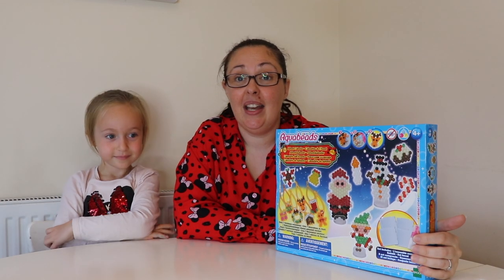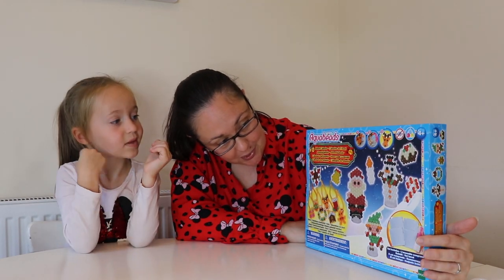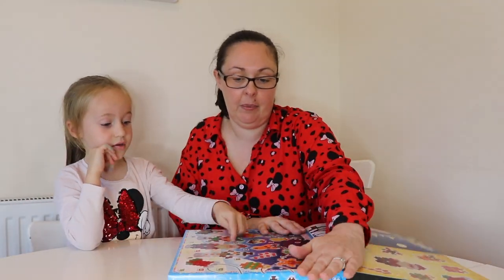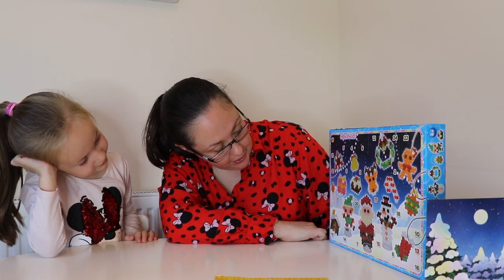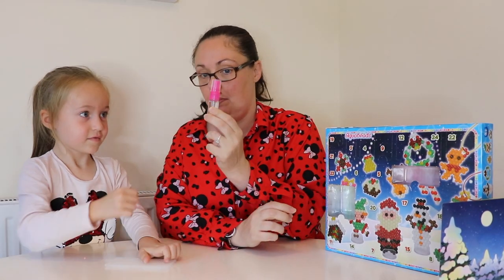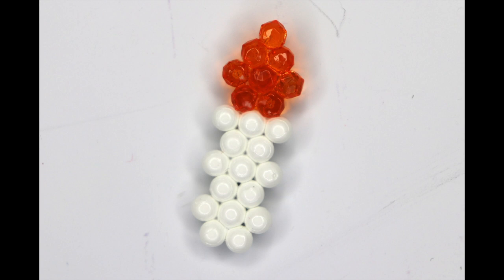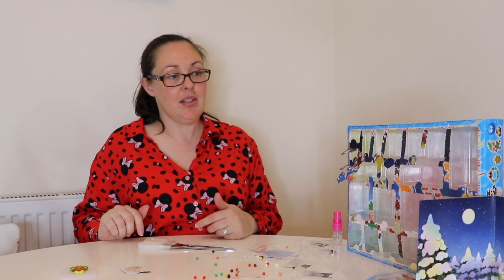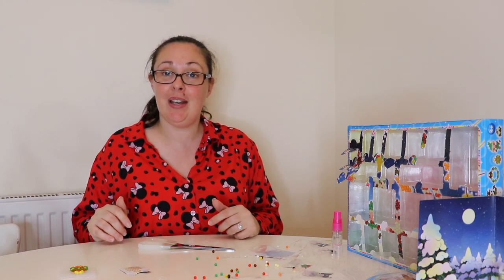Aquabeads Advent Calendar 2019 REVIEW Unboxing The Contents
We were sent the Aquabeads Advent Calendar to review. In this box we open all 24 doors to unbox the advent calendar. We also make all the aquabead designs to show you what you will find inside.